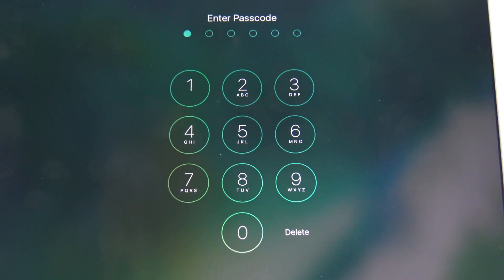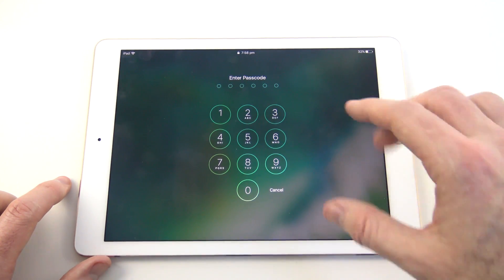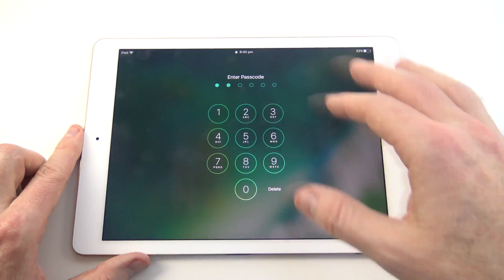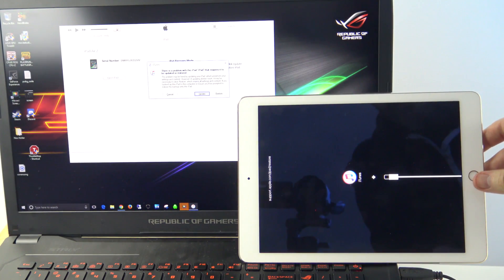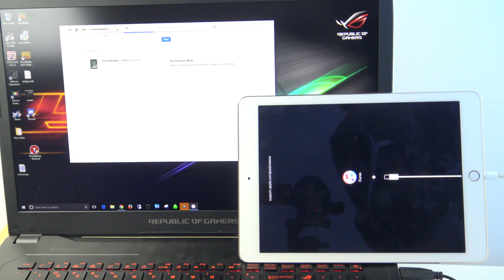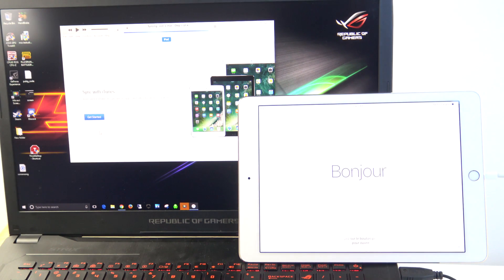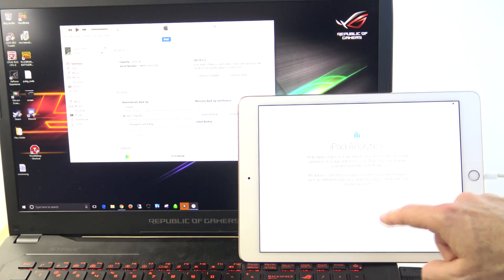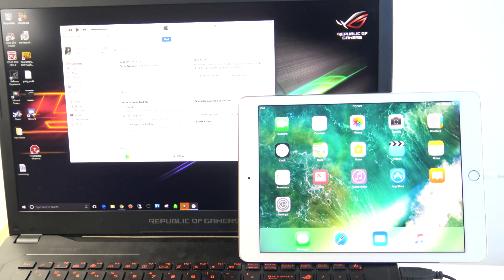Erase Passcode on iPhone, iPad, iPod touch with Recovery Mode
This video will show you how to remove your passcode on your iPhone, iPad or iPod touch by erasing your device with Recovery Mode. This is helpful if you have forgotten your passcode or don't know what it is.